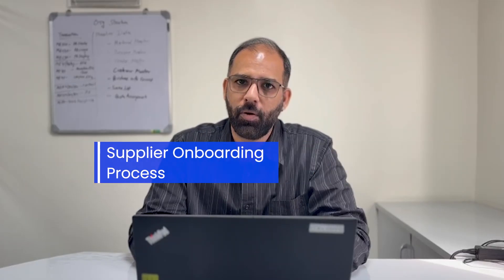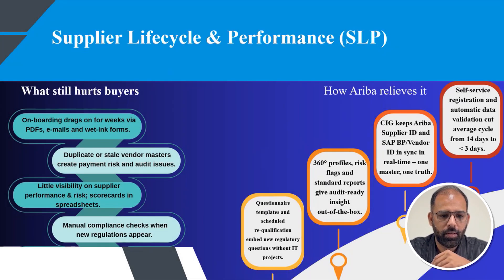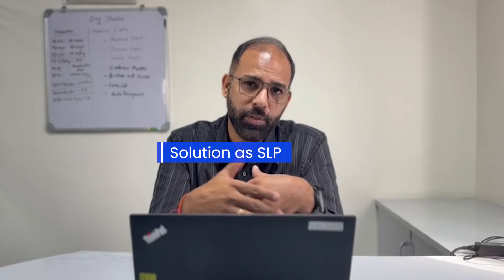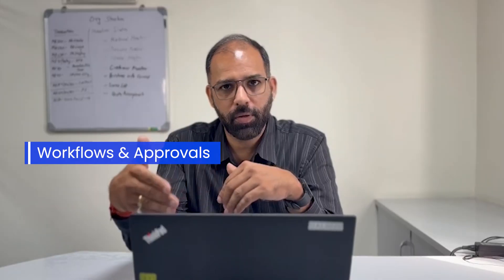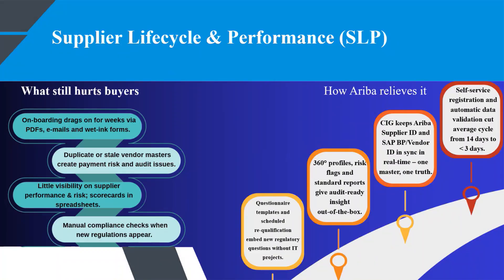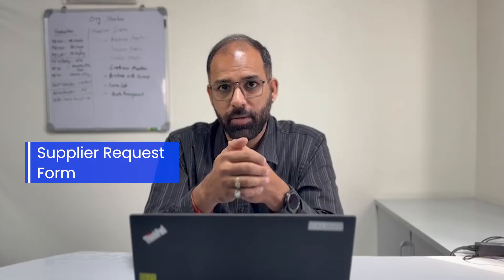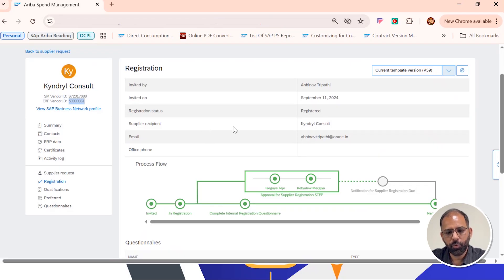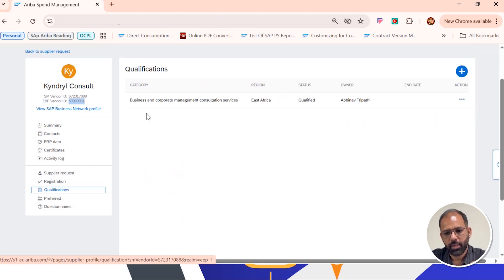Supplier Lifecycle & Performance Management | Live Demo on SAP Ariba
In this comprehensive session, explore how SAP Ariba's Supplier Lifecycle & Performance solution streamlines supplier onboarding, qualification, segmentation, and performance management. This live demonstration showcases the platform's capabilities in enhancing supplier collaboration and compliance.

Presented by Abhinav Tripathi, a strategic leader in SAP GROW, MM, and Ariba, with additional expertise in WMS, FMS, IS-Retail, and DMS. Abhinav is dedicated to driving digital transformation, operational excellence, and intelligent enterprise solutions at Orane Consulting.

Have questions or need personalized assistance?